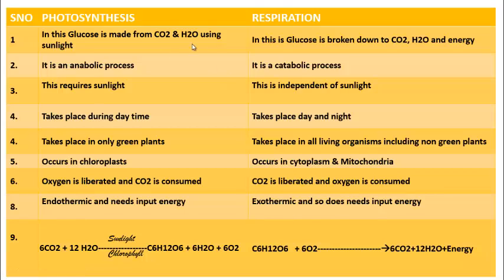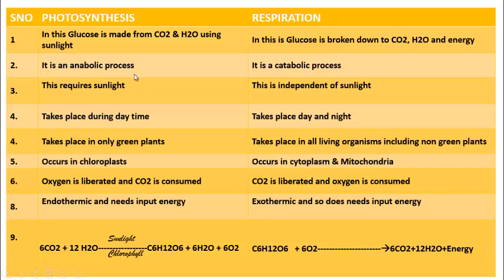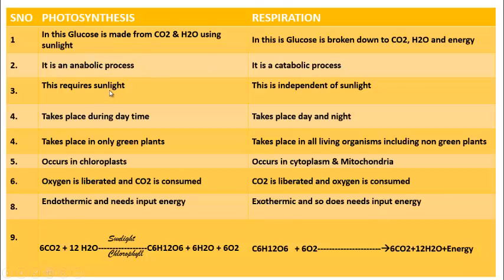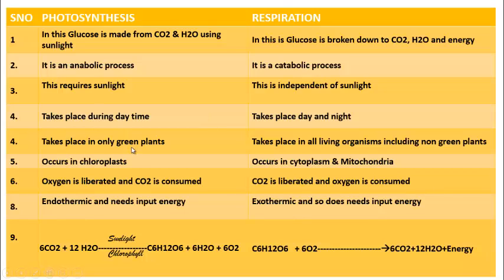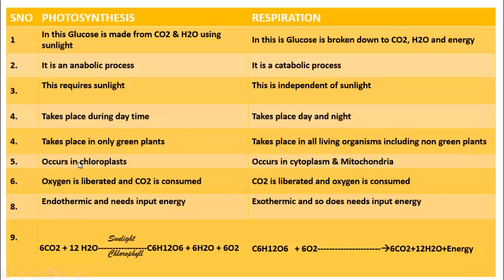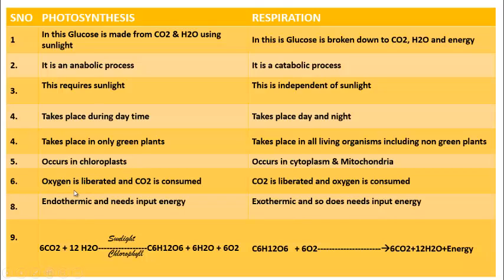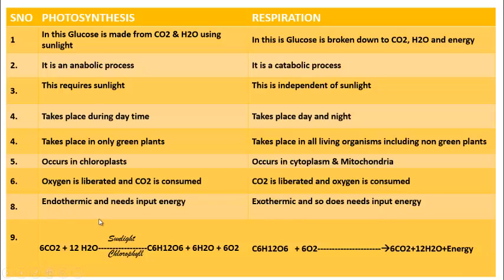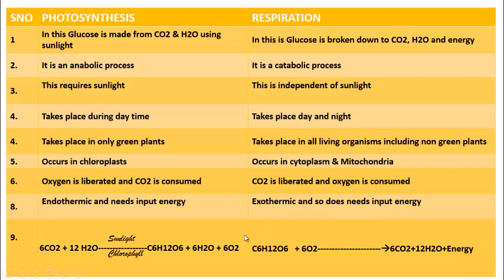Class -10 -Biology-Respiration-Photosynthesis Vs Respiration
Biology, Class-10, Photosynthesis Versus Respiration.
Our Aim to Teach Biology Concepts To School and College Students and Help them in Qualifying Their Respective Exams. This video clearly explains the differences between photosynthesis and respiration.